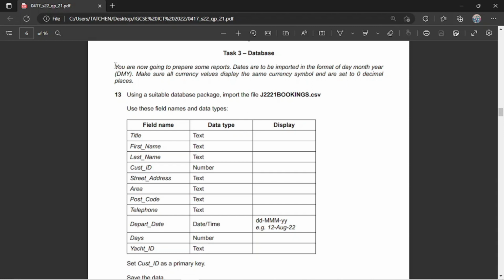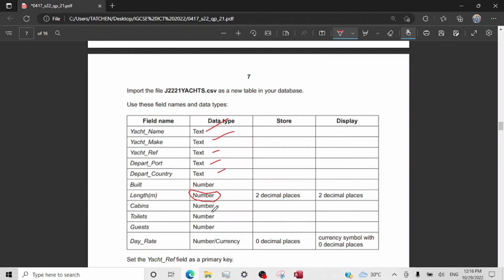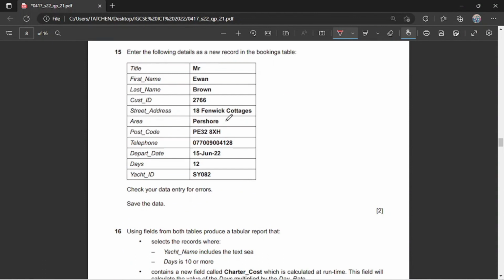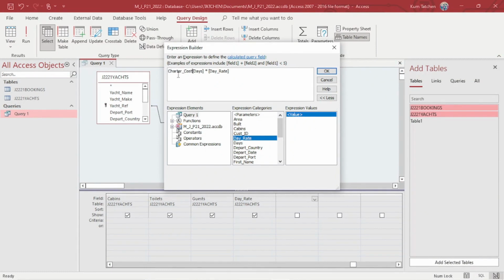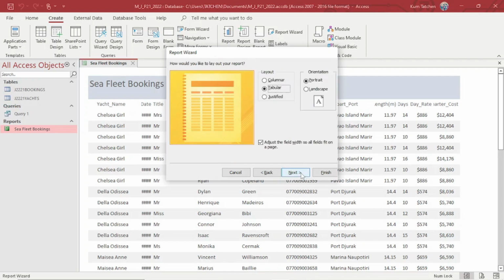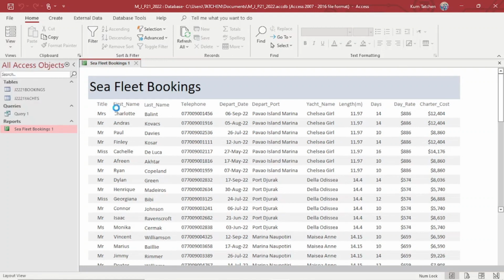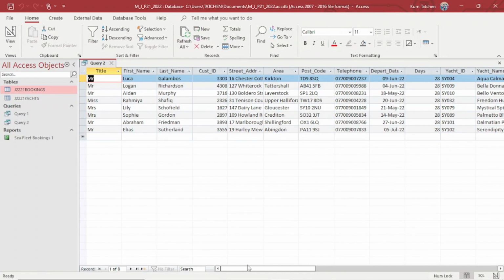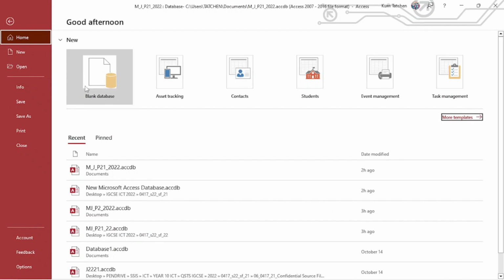0417 ICT IGCSE P21 MAY/JUNE 2022 DATA MANIPULATION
If you are looking for how to do the Database task of the paper 21 of the May/June 2022 IGCSE ICT here is a detailed video for that. I show some problems you might encounter and how to solve them.